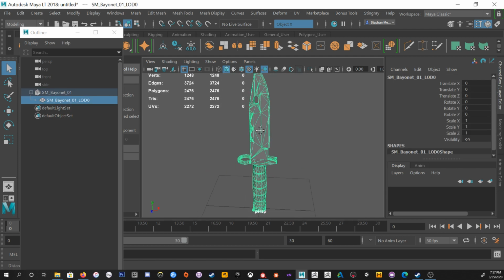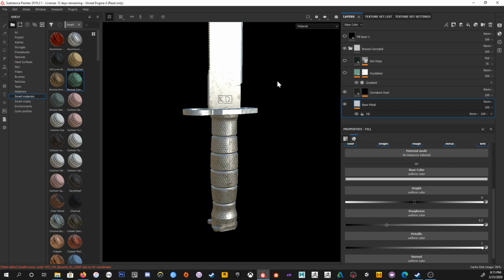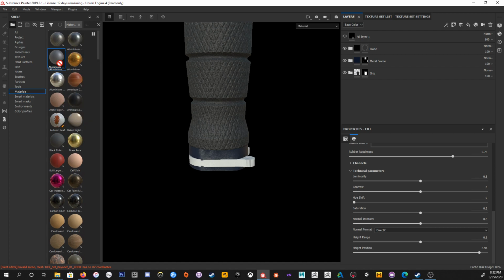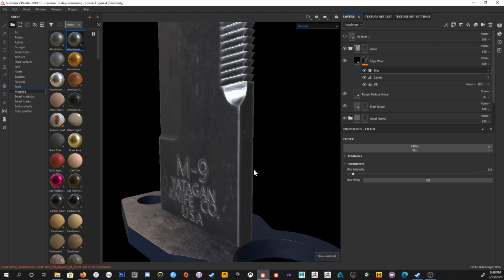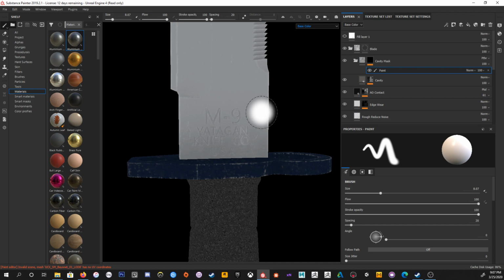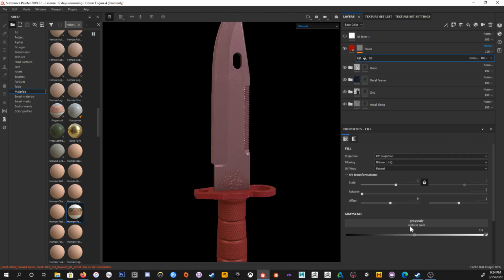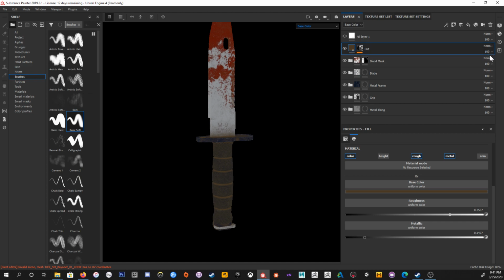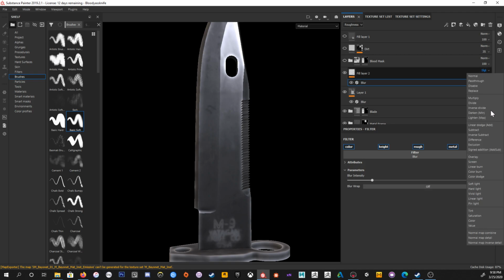Substance Painter Crash Course Stream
A live stream to get into the basics of Substance Painter.